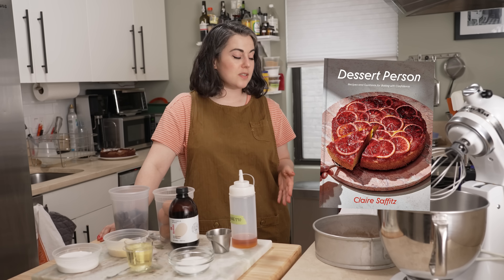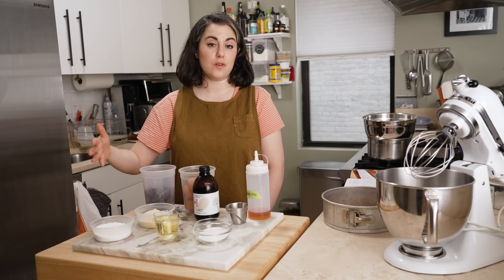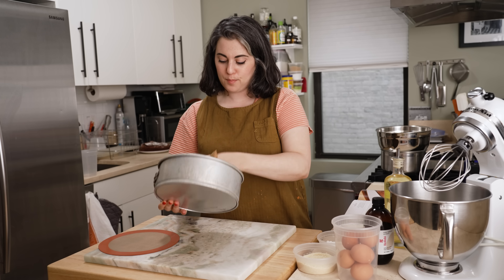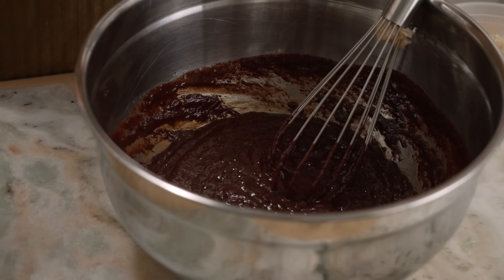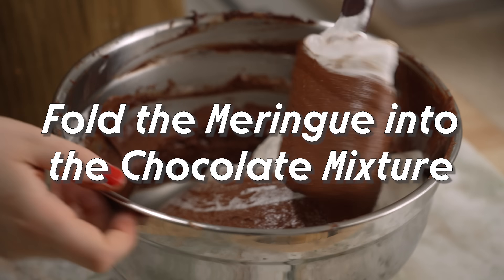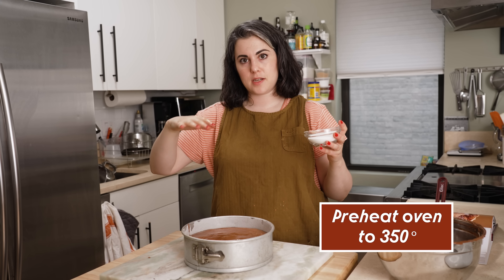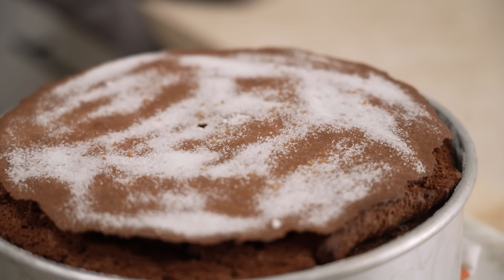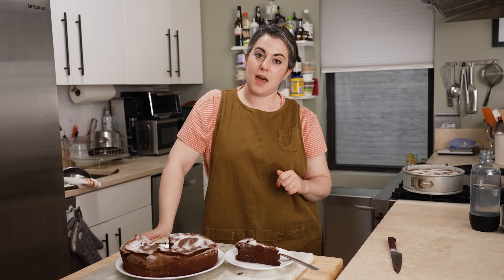The Best Flourless CHOCOLATE CAKE with Claire Saffitz | Dessert Person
What do you make for a group of people who love to eat but can’t have gluten or dairy? This Flourless Chocolate Wave Cake! It’s a rich-but-light-at-same-time cake made with almond flour, a dash of amaretto, lots of chocolate, and lightened with egg whites for a mousse texture. This cake might meet a number of dietary restrictions, but you’d never know from the taste.

Special Equipment:
9-inch springform pan, stand or hand mixer

Ingredients:
Neutral oil and sugar for the pan
10 ounces (283g) semisweet chocolate (preferably 66 to 68% cacao), coarsely chopped (1 2/3 cups)
1/2 cup neutral oil, such as vegetable or grapeseed (4 oz / 112g)
3 tablespoons amaretto or dark rum (1.5 oz / 43g)
6 large eggs (10.6 oz / 300g), separated
1/2 cup almond flour (2.1 oz / 60g), sifted if needed to break up lumps
1 teaspoon Diamond Crystal kosher salt (0.11 oz / 3g)
1/2 cup plus 2 tablespoons sugar (4.4 oz / 125g)
1 teaspoon vanilla extract

Photographer: Alex Lau
Food Stylist: Sue Li
Prop Stylist: Astrid Chastka

Video Series:
Producer/Director: @VincentCross
Camera Operator: Calvin Robertson
Sound Engineer/Music: Michael Guggino
Editor: Hal McFall

Animation Credits:
Character Designer/Animator: Jack Sherry
Character Rigger: Johara Dutton
Background/Prop Designer: M. Cody Wiley
Background Illustrator: Jagriti Khirwar